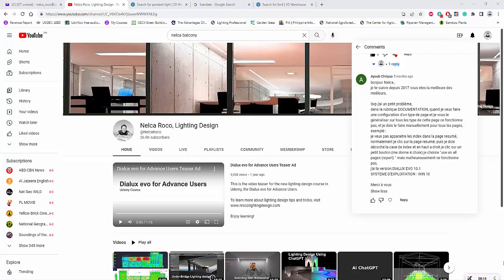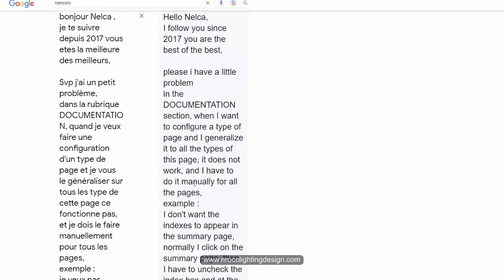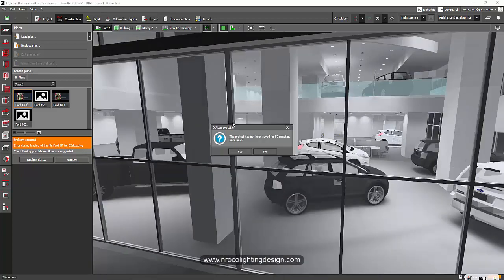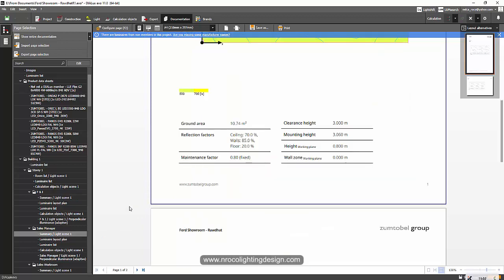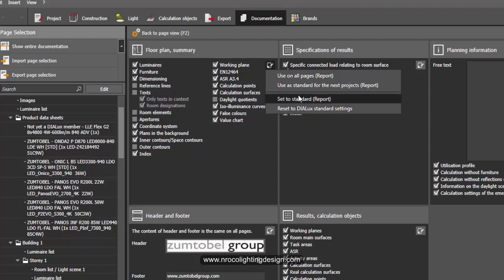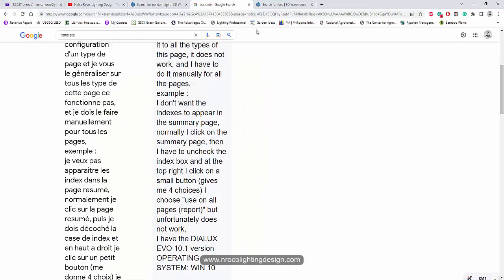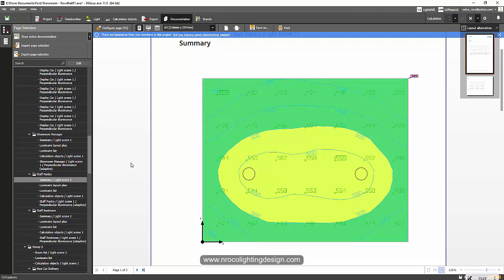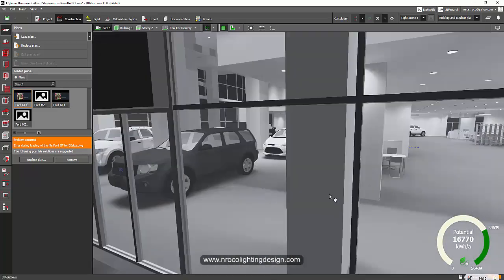How to configure the calculation report in uniform format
In this video, you will learn how to fix the messed up walls when you delete a room.

Enjoy learning!